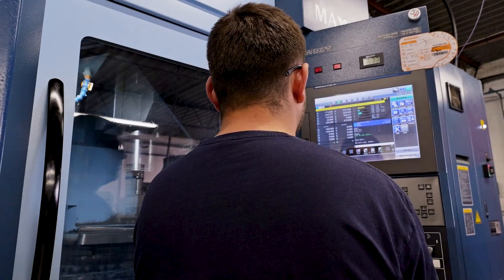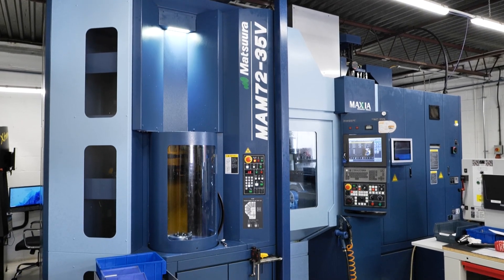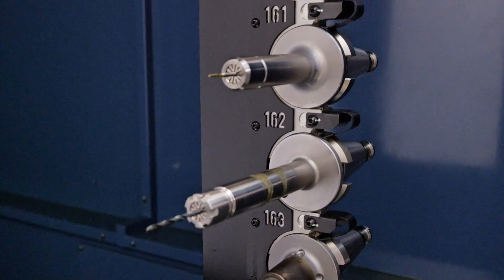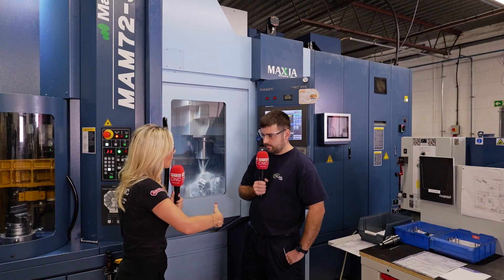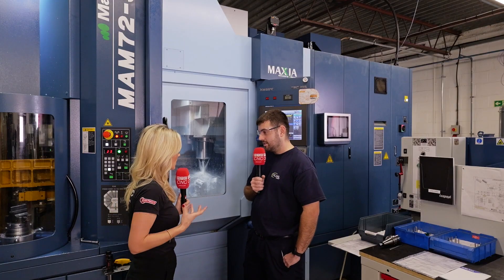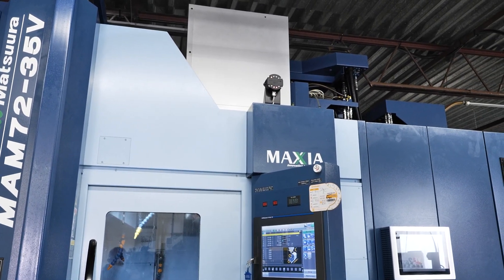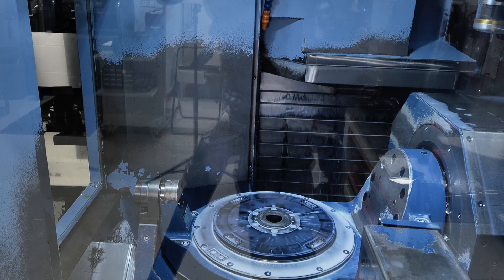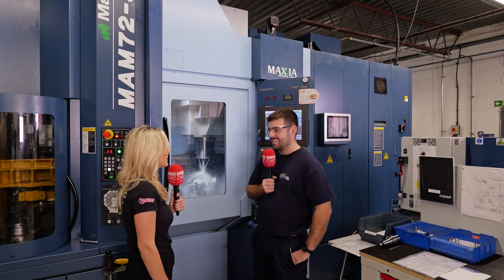Push the limits of your production and make parts faster.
“If you’re passionate about engineering, working on a machine like this is pleasure!”

That’s what Luke Manders of PCML Group has to say about the cutting-edge Matsuura MAM72-35V full five-axis machine. With thirty-two pallets, one hundred and seventy tools, and 20,000 RPM spindles, the capability of this machine allows PCML Group to run lights out!

Join Lyndsey Vickers of MTDCNC for an exciting discussion on an impressive kit that offers some clever features and built-in functionality to make your life so much easier.

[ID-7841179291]